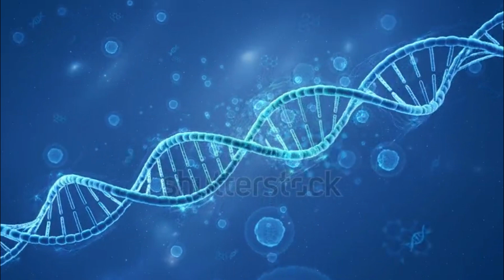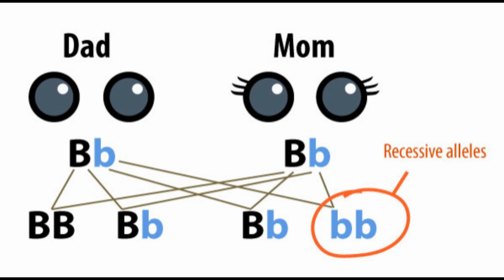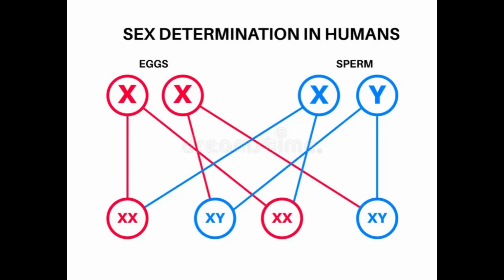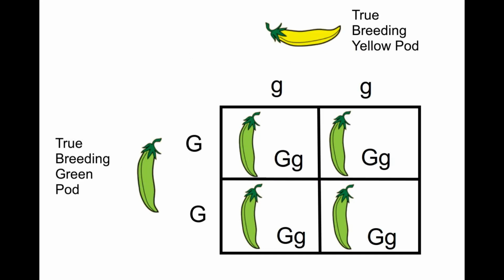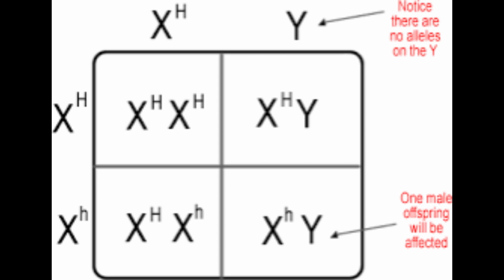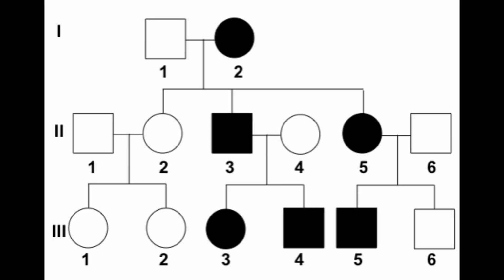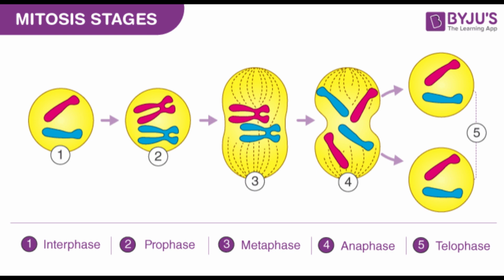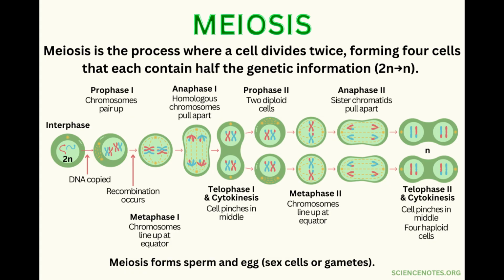Inheritance Explained Genes, Chromosomes, Punnett Squares & More